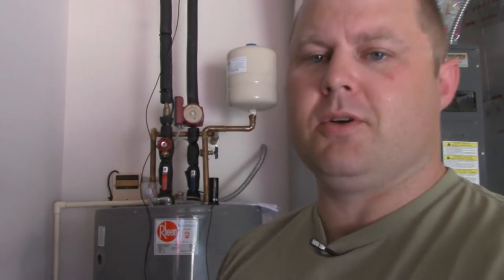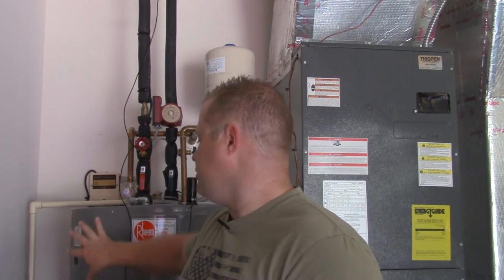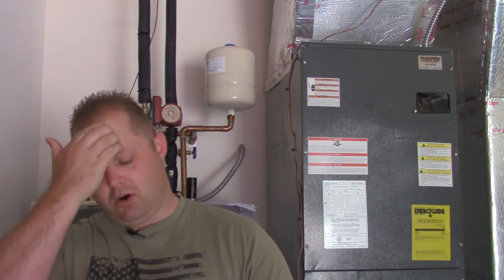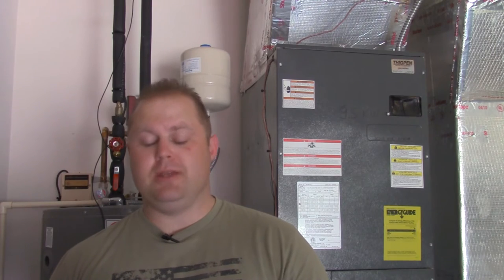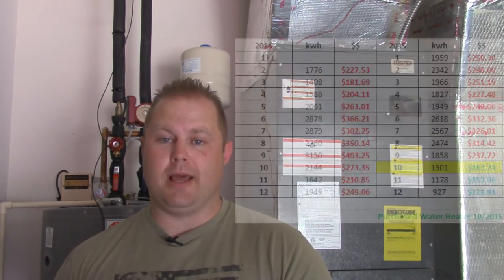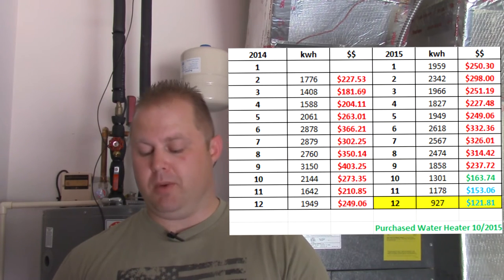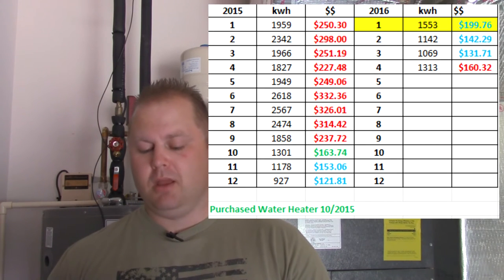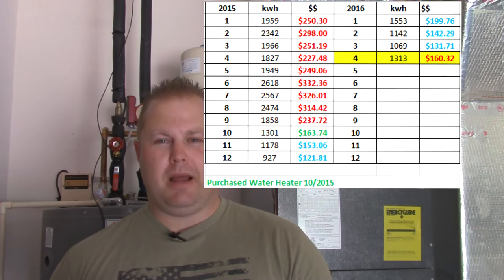Homwise Solar Water Heater 6 Month review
I've had my Homewise system for 6 months and wanted to do a review on the cost and savings so far.  livehomewise.com